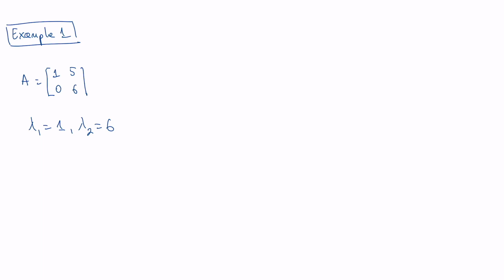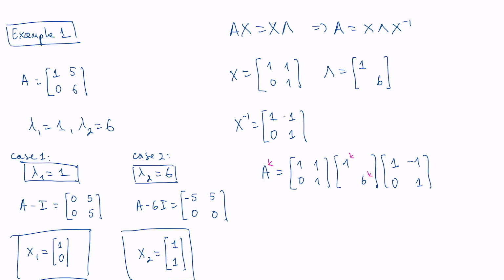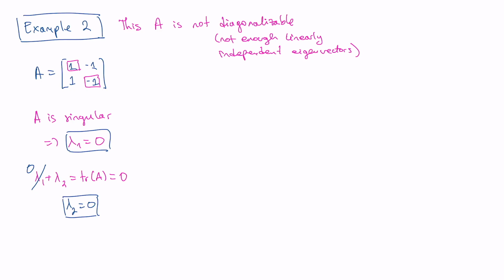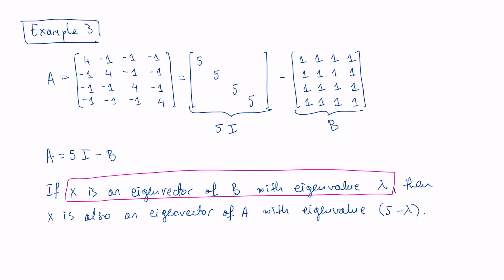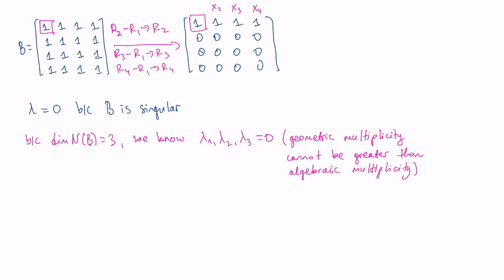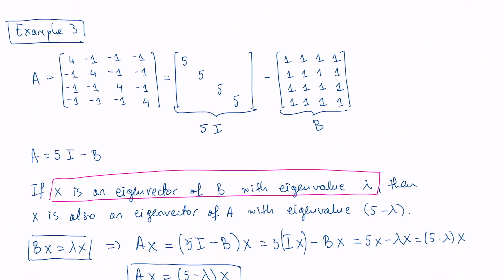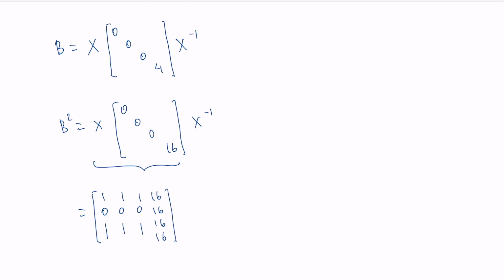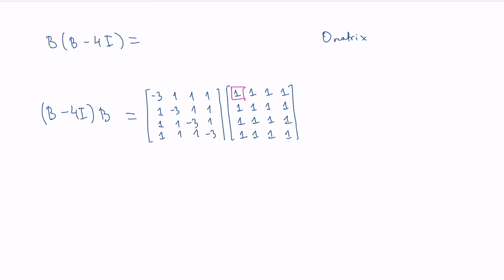Examples: Diagonalizing matrices